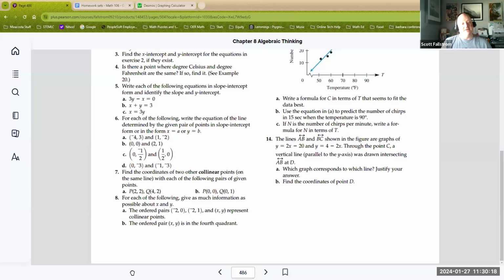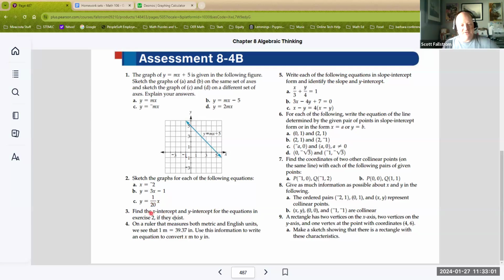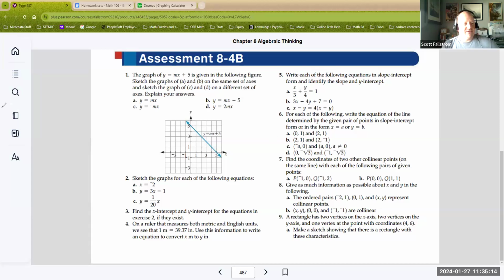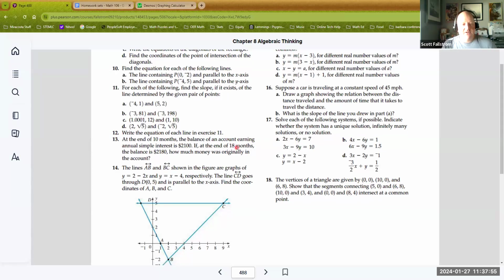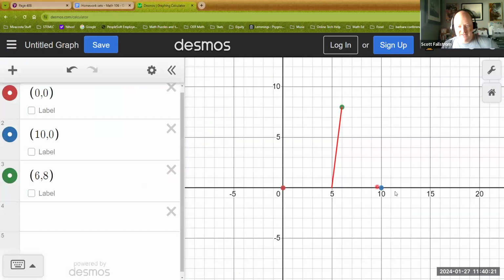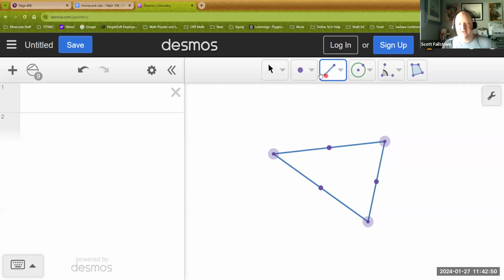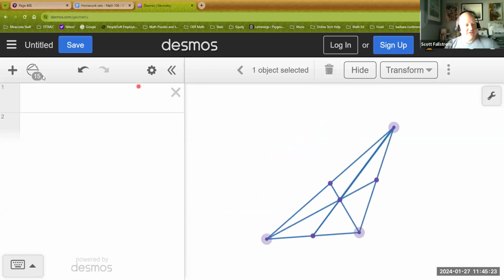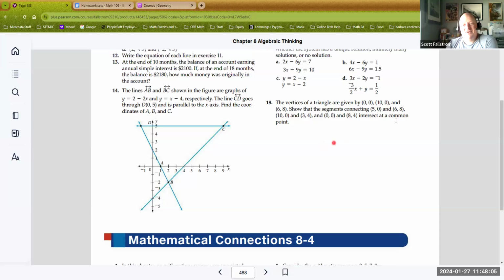Section 8.4 - Homework Overview